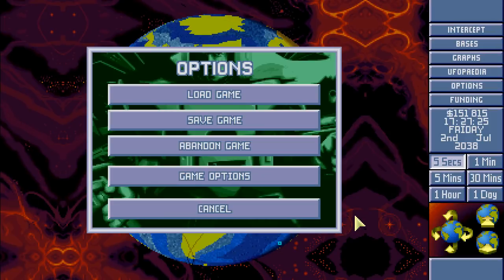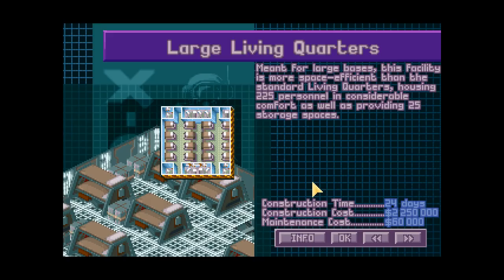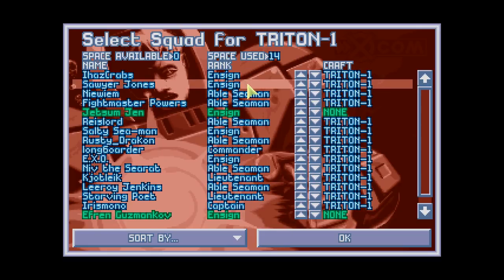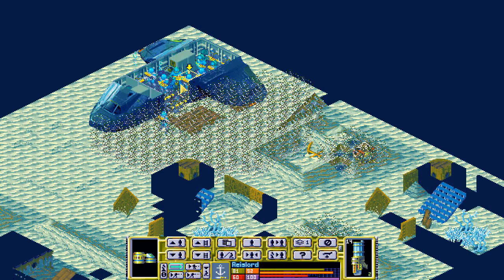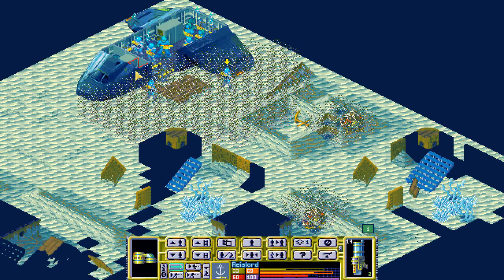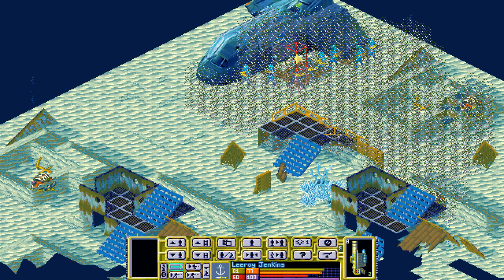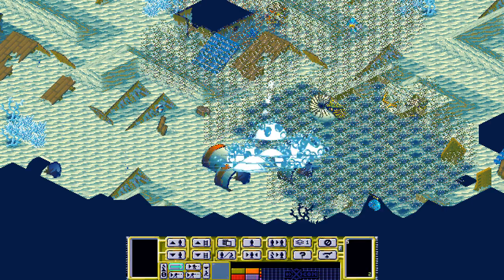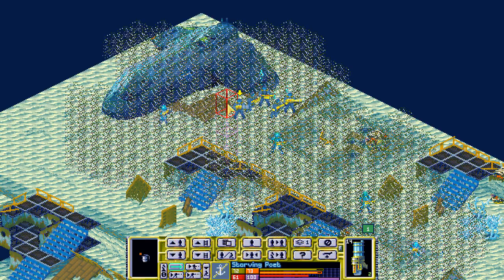Let's play OpenXcom TWoTS [27] Khimtar Black Box